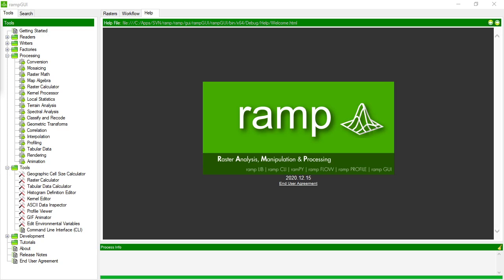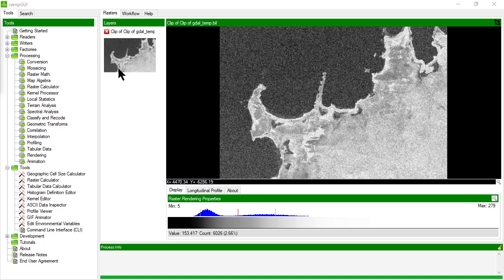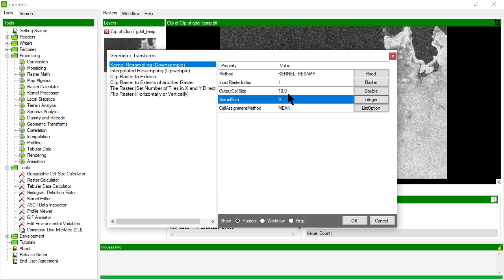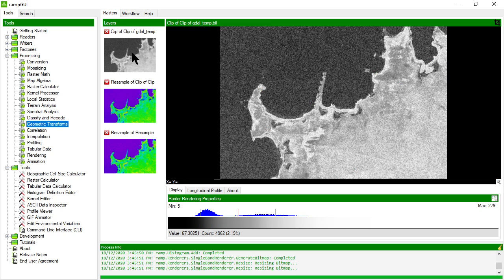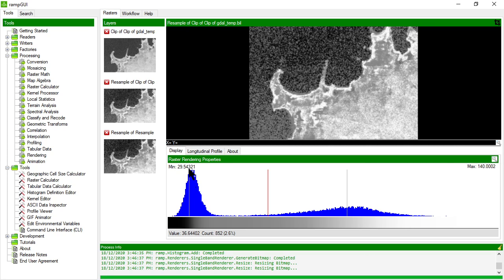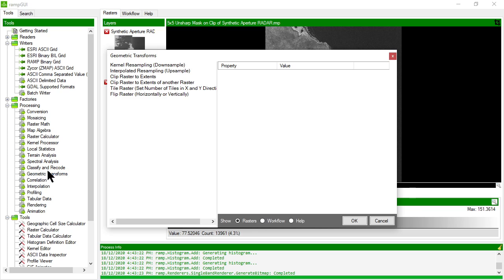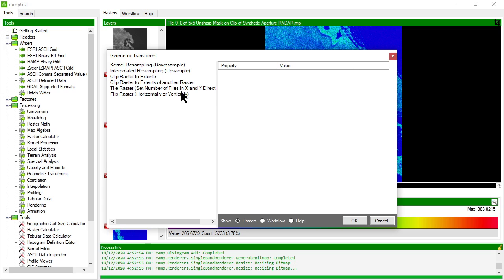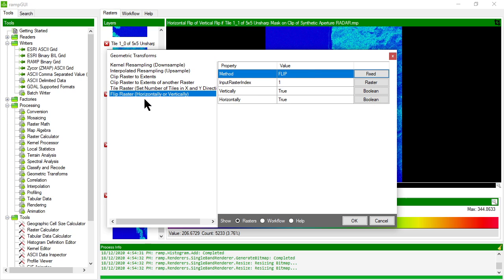Geometric Transforms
A look at the geometric transforms processor in ramp. This processor allows you to resample, tile and flip rasters.